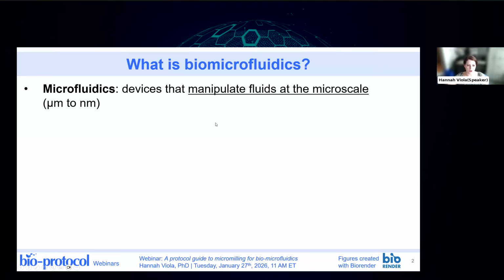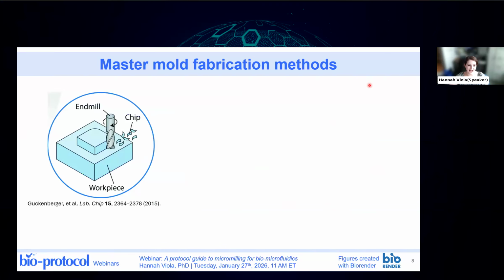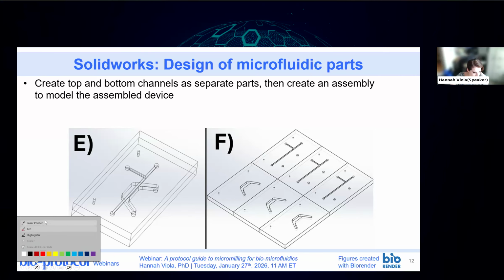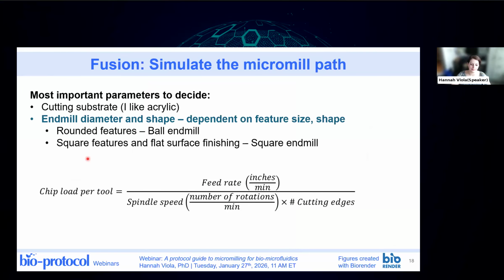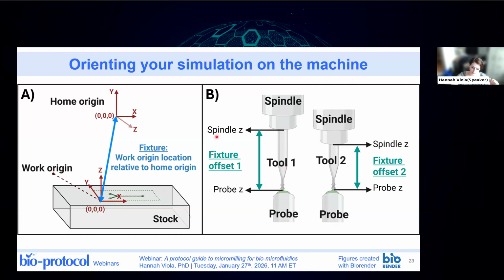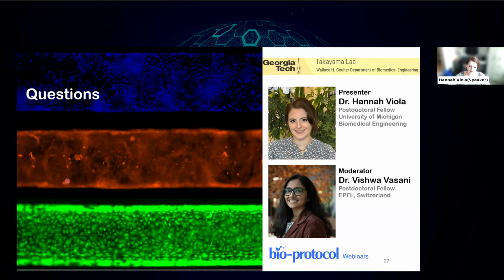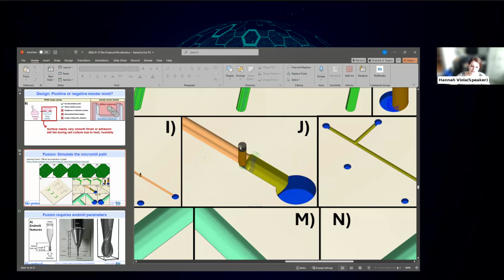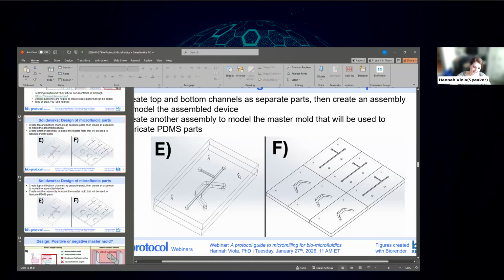A protocol guide to micro milling for bio-microfluidics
Micro milling is a computer numerical control (CNC)-based subtractive manufacturing technique that enables fabrication of microscale, three-dimensional features in hard substrates such as acrylic, ceramics, and metals. Although widely used in engineering and biomicrofluidics, micro milling remains underutilized in organ-on-a-chip research, largely due to limited familiarity with CNC workflows. This webinar introduces micro milling as a practical and accessible fabrication approach for organ-on-a-chip development, with a focus on lung- and airway-on-a-chip systems.

The session will discuss core principles of micro milling–based fabrication, including computer-aided design strategies, toolpath generation, milling execution, and post-fabrication considerations. Design constraints relevant to organ-on-a-chip devices—such as feature resolution, surface roughness, and material selection—will be examined alongside comparisons with traditional fabrication methods, including photolithography, soft lithography, and 3D printing. A case study describing the design and fabrication of master molds for a human airway-on-a-chip, validated in a recent publication, will demonstrate how micro milling supports rapid prototyping and complex three-dimensional geometries.

Highlights
📌 Overview of micro milling as a CNC-based fabrication method for organ-on-a-chip devices.
📌 Practical design and toolpath workflows using SolidWorks and Fusion.
📌 Fabrication of lung- and airway-on-a-chip master molds using micro milling.
📌 Comparison of micro milling with photolithography and 3D printing for rapid prototyping.

📄 To learn more and share your question in the webinar Q&A

Join us to discuss cutting-edge technologies and advances in the biomedical and life sciences!
🥼 About Bio-protocol Webinar Series
The Bio-protocol webinar series highlights technical advances in biomedical and life science, focusing on a detailed presentation of cutting-edge technologies and techniques. We aim to make this program a go-to place for sharing, learning, discussing, and uncovering how to apply new technologies and tools in the life science community.

Follow Bio-protocol!